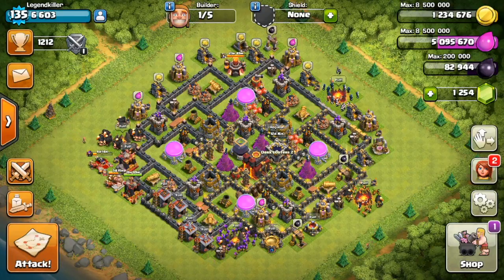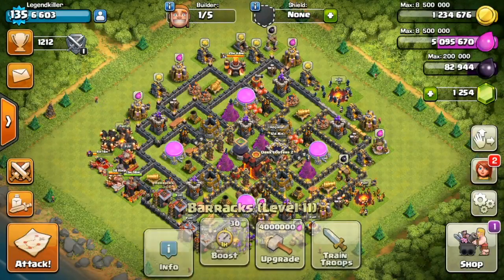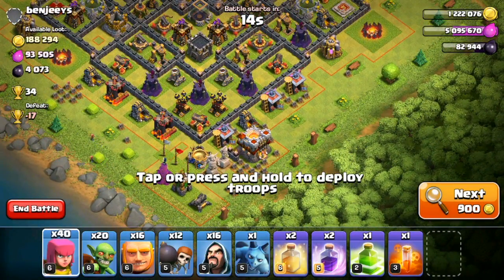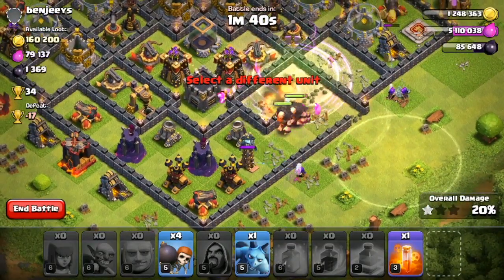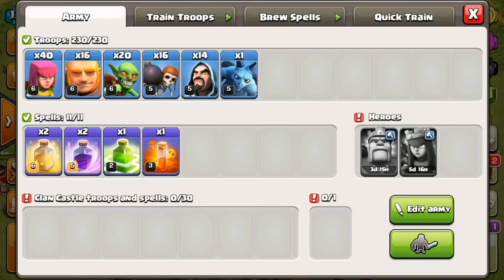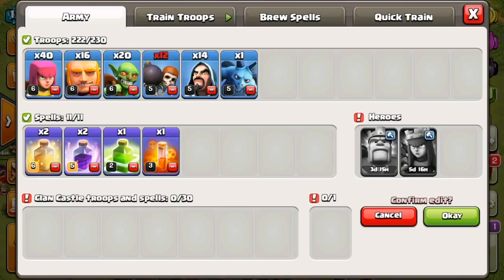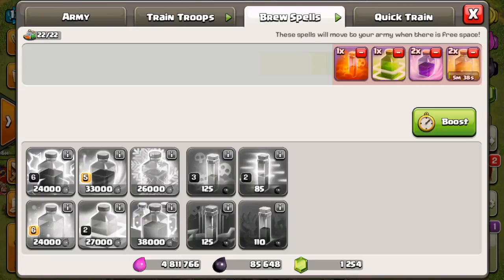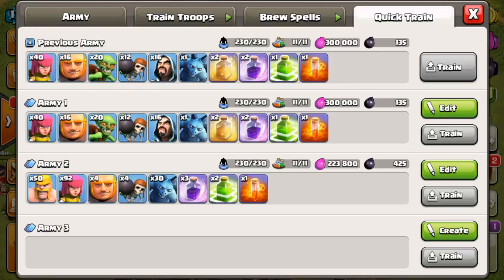My Thoughts on the Update for Clash of Clans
Hey Guys,
today I want to talk about the new update for Clash of Clans and give you my thoughts, especially on farming.
Let me know if you agree or disagree with me or have any suggestions on how to approach the game differently then before ! :)